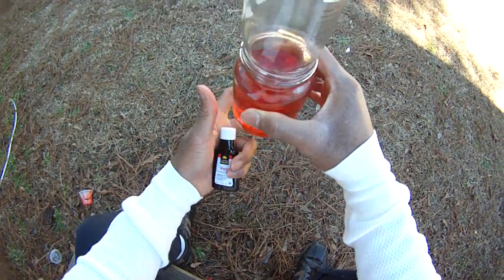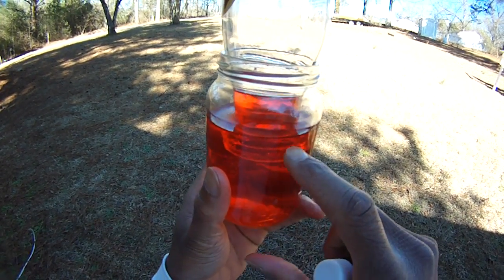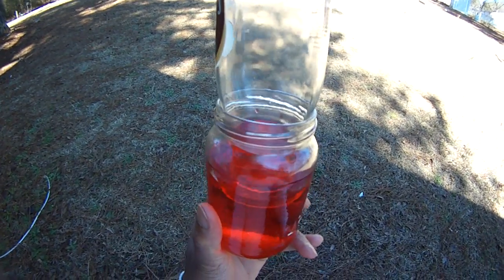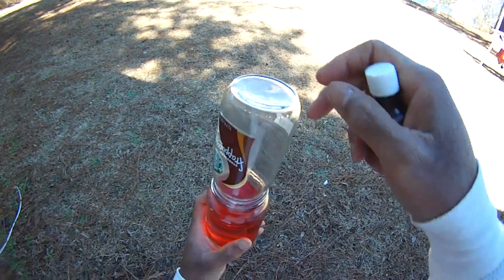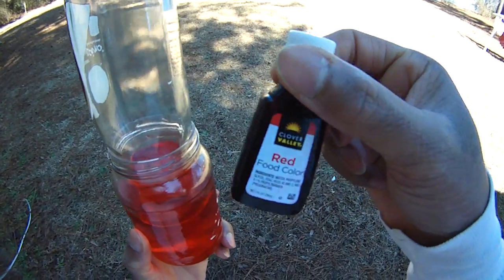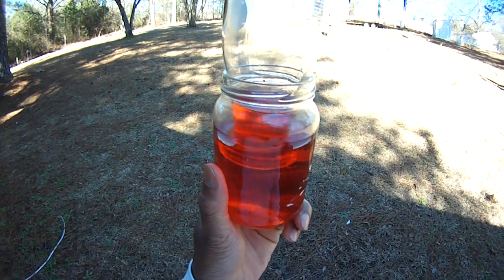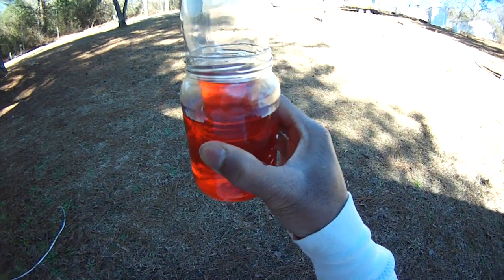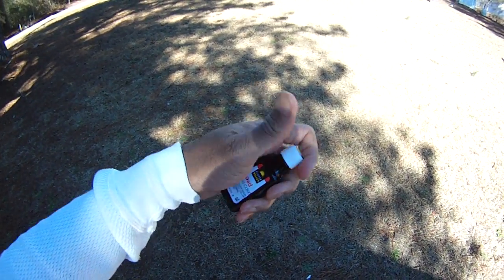Fishing Gauge | Steve Douglas | Homemade Barometer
Check out Steve Douglas' channel & his Web site.